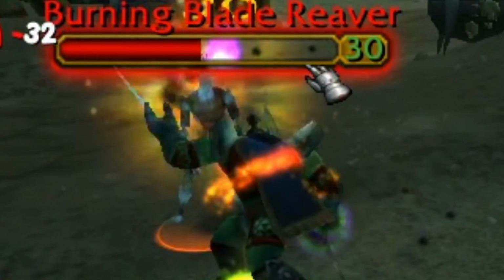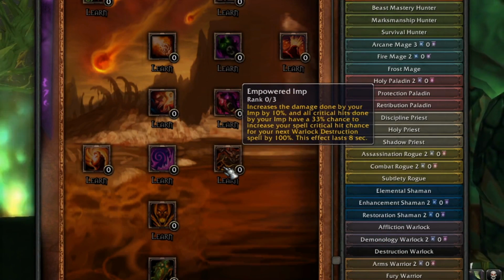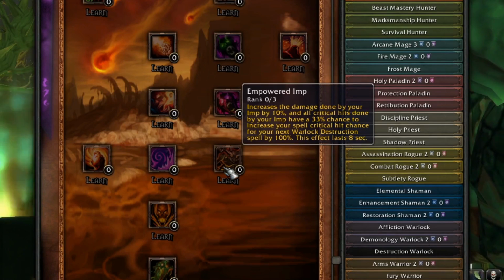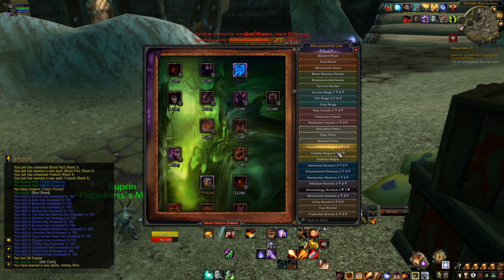A LOT WAS LEARNED WITH THIS DRAFT! - Fel-Touched - (Project Ascension) - WoW with Random Abilities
What's up guys? Mcdoubles back again with another episode of our Demon Hybrid series!

In this episode we discover quite a few new abilities that could take our build to the next level and ponder the viability of our build in the next expansion.

Character(s) names: Mcdoubles, Happiness, Mcdoubz, Tellmewatidk, Dominance, Jibbybop

Project Ascension World of Warcraft